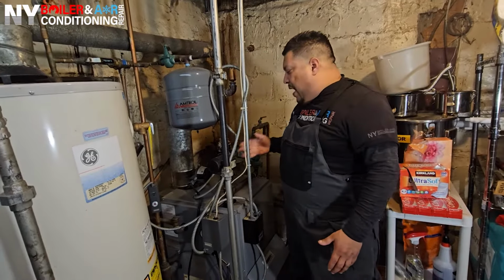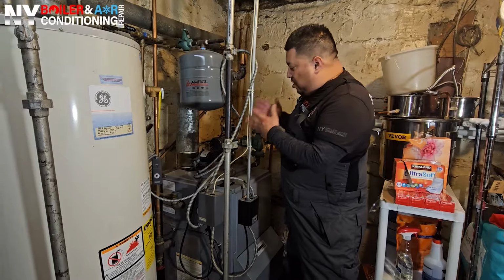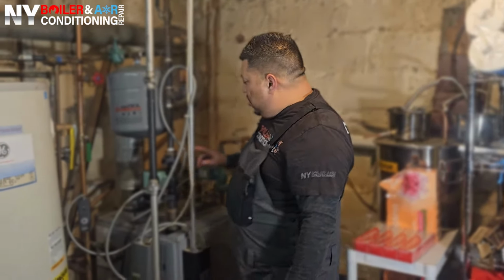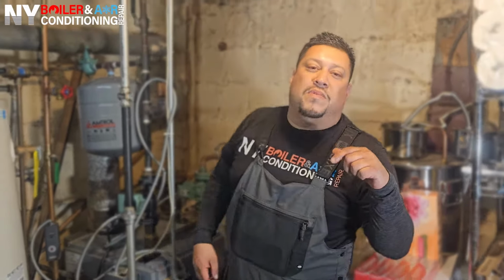PENNCO GAS BOILER REPAIR (Louie The Boiler Man)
Hey Guys,
Join Louie the Boiler Man and the expert team at NY Boiler & Air Conditioning Repair in this comprehensive video as we tackle a Pennco gas boiler repair project. We will guide you through the process of replacing a Taco circulator pump, installing purge and ball valves, and optimizing your heating system for peak performance.

Learn from Louie's expertise in heating services and HVAC systems to gain valuable insights into the intricacies of boiler repair and maintenance. NY Boiler & Air Conditioning Repair offers a comprehensive range of heating services, including boiler installation, repair, and maintenance.

Watch our skilled technicians demonstrate the step-by-step process of replacing a circulator pump, installing purge and ball valves, and conducting a thorough system purge. It's important to understand the critical roles these components play in ensuring proper circulation, efficient heating, and system safety.

Whether you're a homeowner facing a boiler repair project or simply interested in HVAC maintenance, this video provides valuable insights and practical tips.